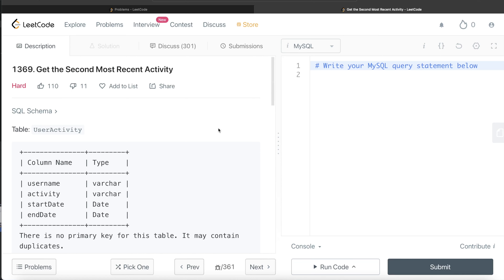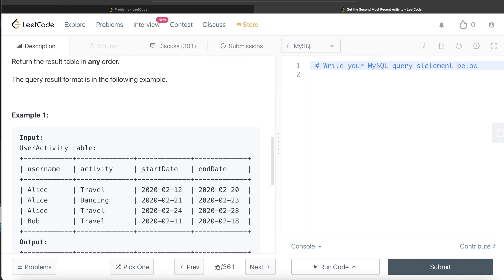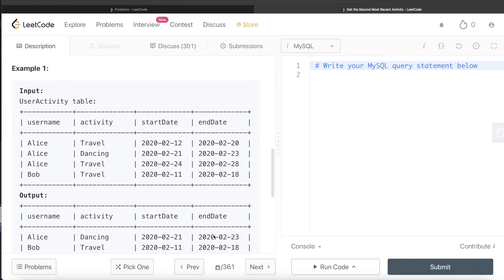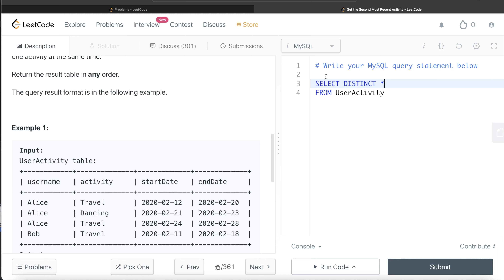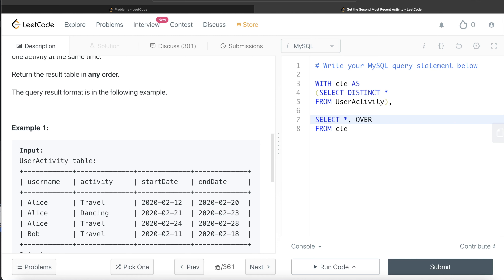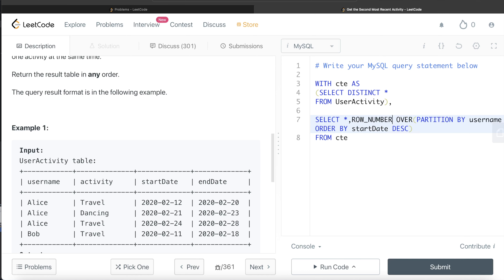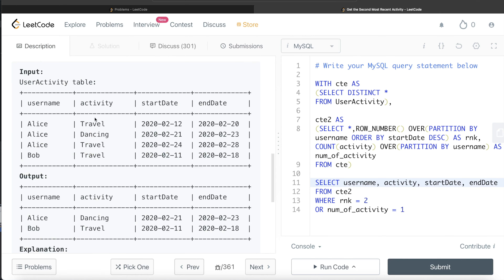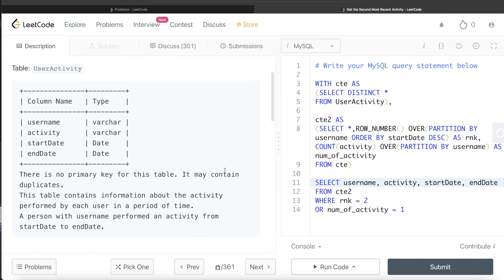LeetCode Hard 1369 "Second Most Recent Activity" Microsoft Interview SQL Question with Explanation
In this video I solve and explain a hard difficulty leetcode SQL question using MySQL query. This question has been asked in Apple, Facebook, Amazon, Google, Adobe, Microsoft, Adobe interviews or what we popularly call FAANG interviews.